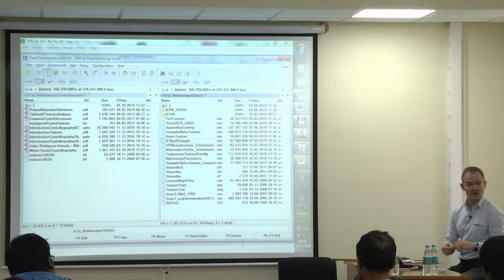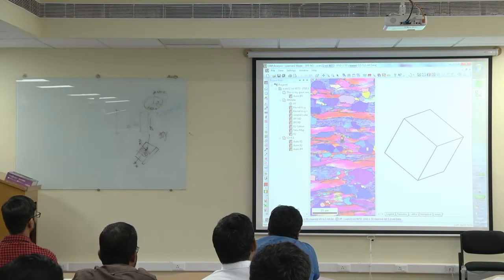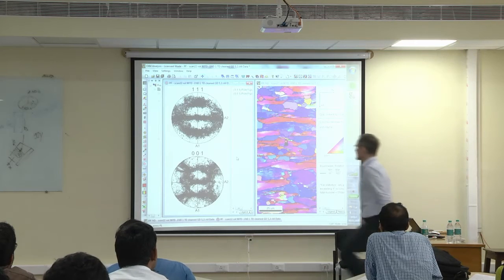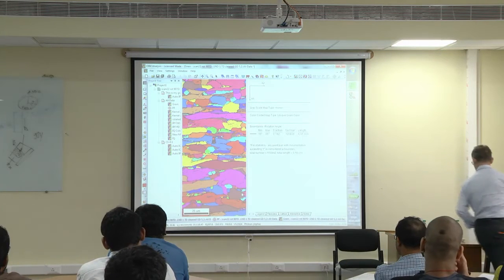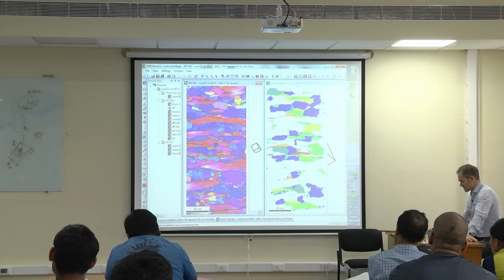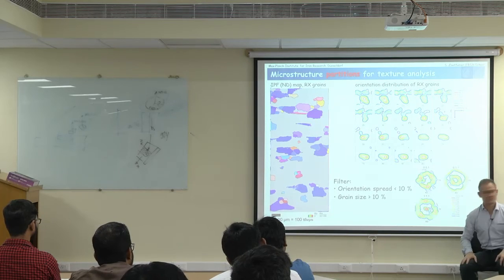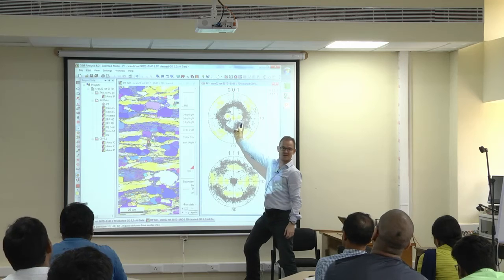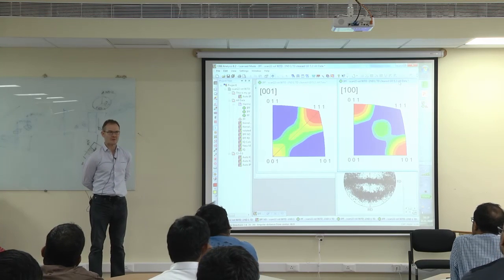SZ IITM day 2 FN 2